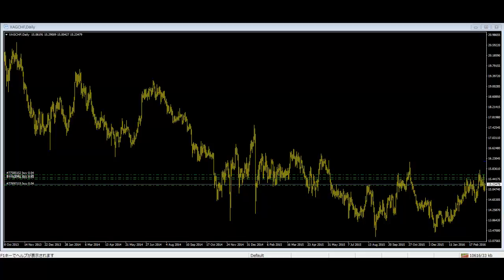What is price action trading? The concept of price action trading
What is price action trading?
Its focus is the relation of a security's current price to its past prices as opposed to values derived from the price history

“ We are the Candlestick Trading Group Specialize on helping the people that are new in trading.